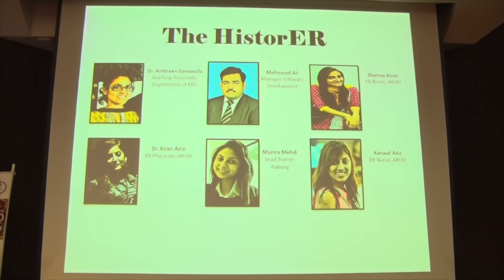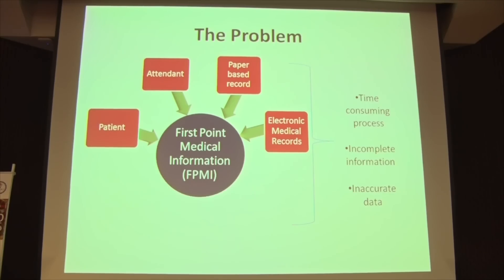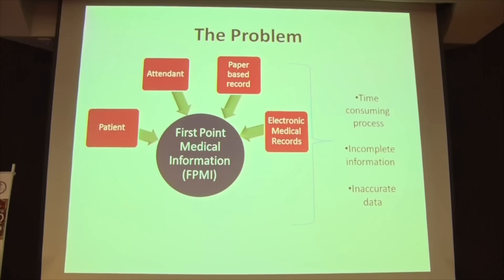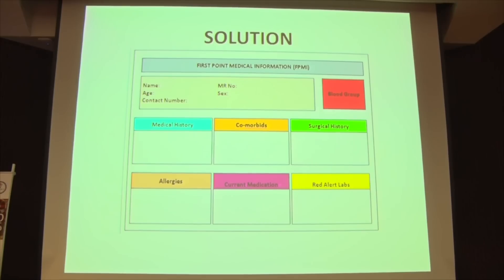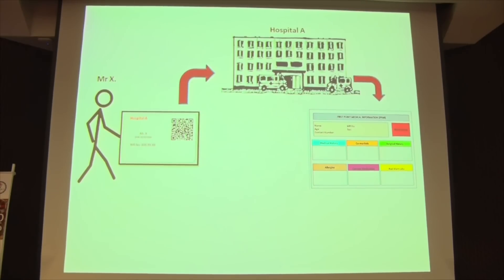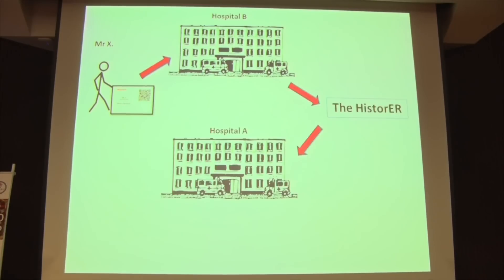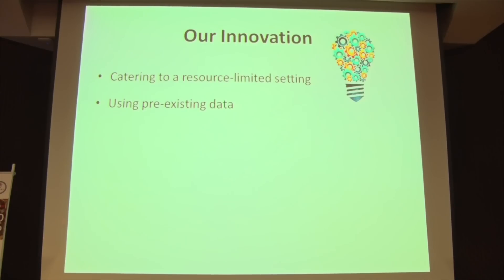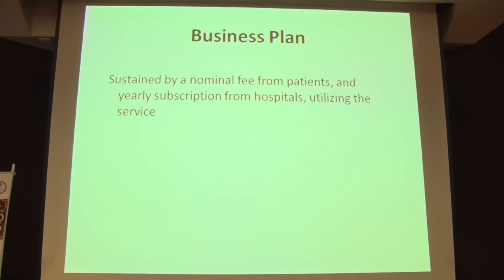AKU Hackathon Winning Presentations - HistorER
AKUHackathon HistorER, came up with a unique QR (quick response) code system to provide doctors with immediate access to patient information.